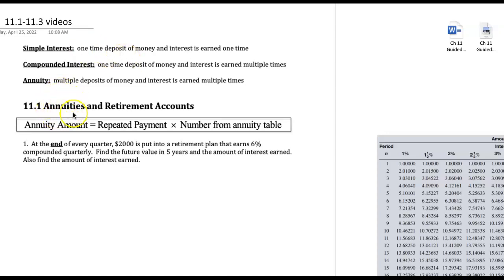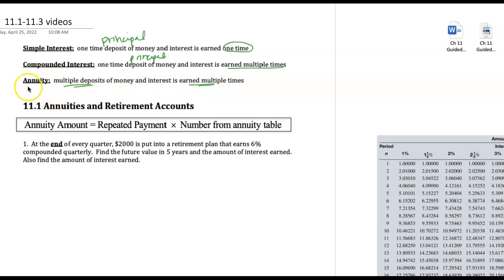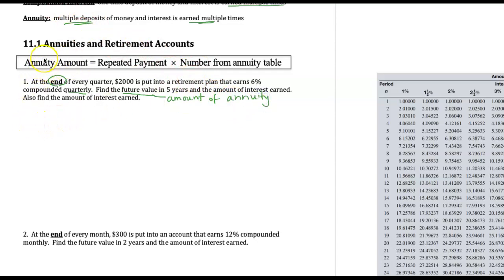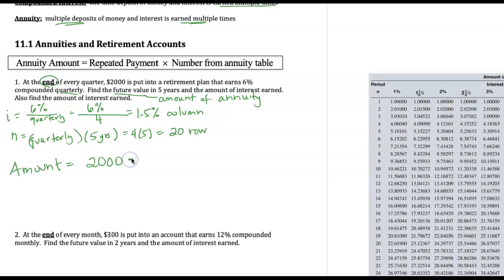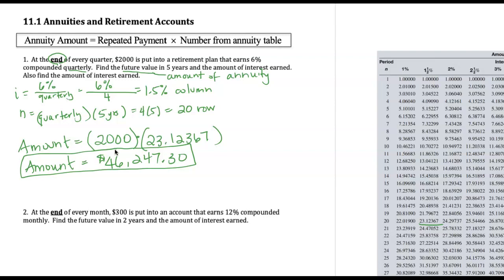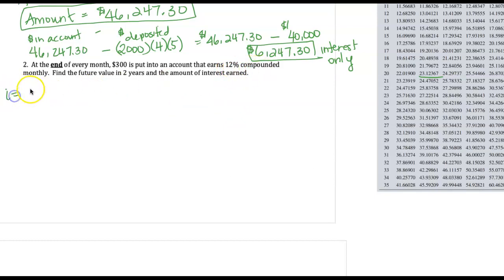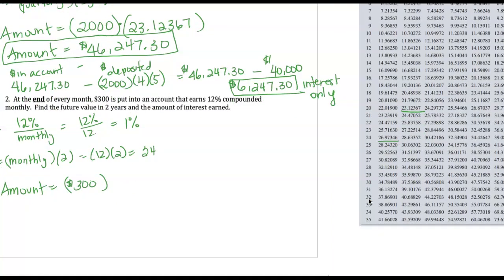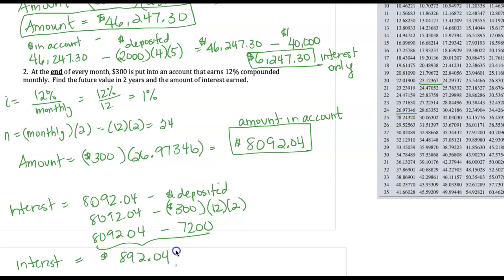11.1 video 1